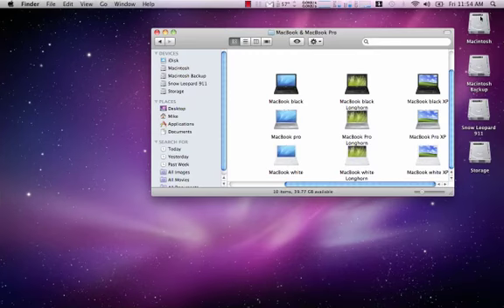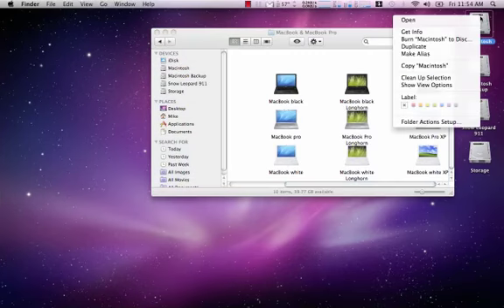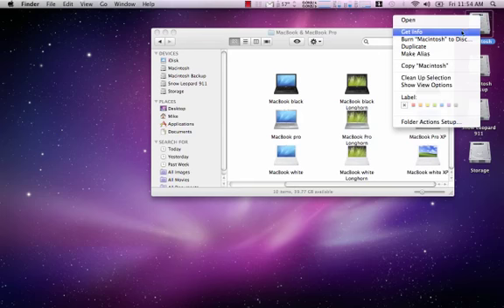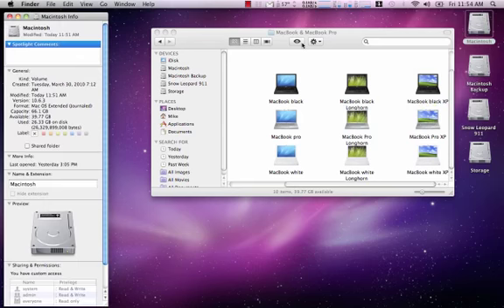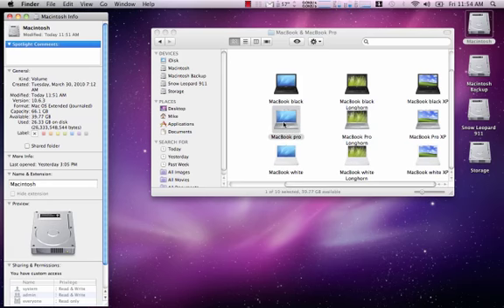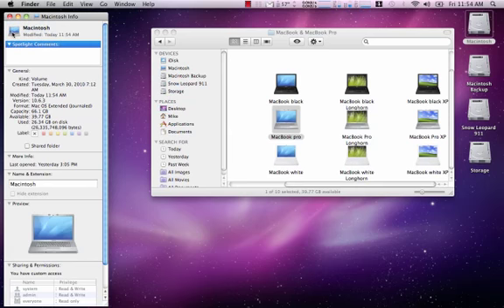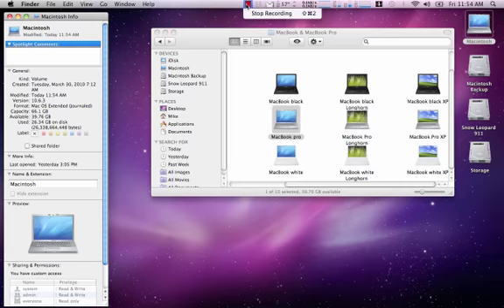Change Mac harddrive icons